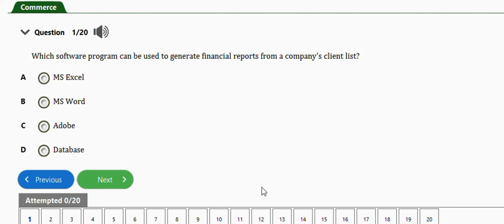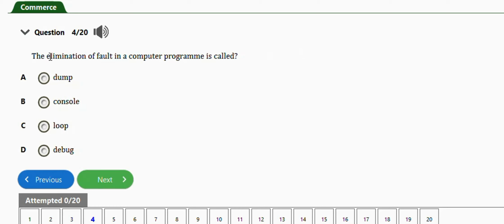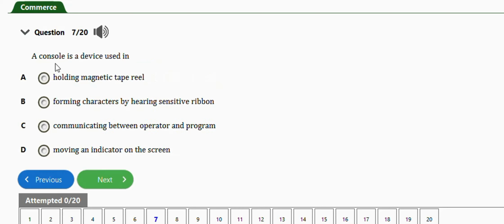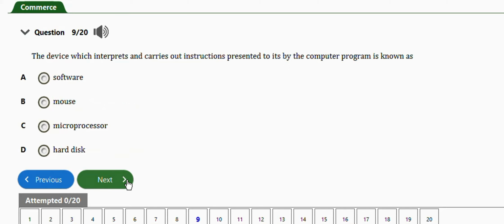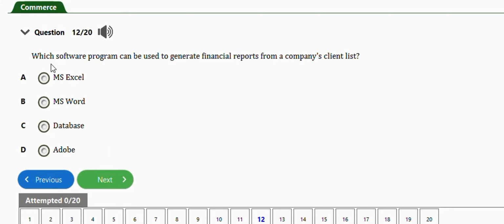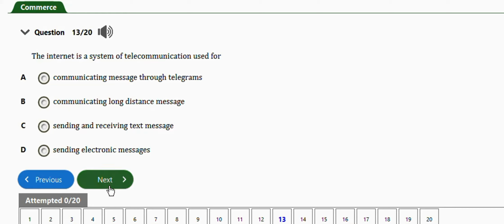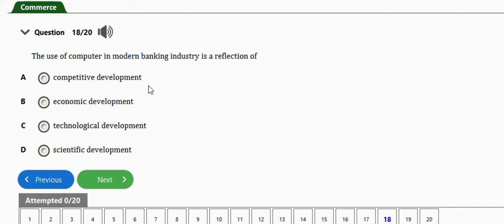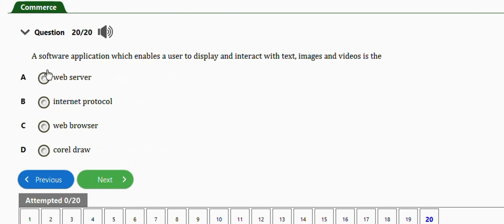JAMB Commerce CBT Tutorial 2026 Likely Questions On ICT 1 (Top 20)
JAMB Commerce Tutorial Likely Questions And Answers On ICT

ICt is one of the basic problems in JAMB commerce.

In this JAMB commerce tutorial video, I explained the idea behind ICT 1

This video is a definite guide to understanding the science behind ICT in JAMB commerce with practice examples, problems and solutions.

eaglesclass academy